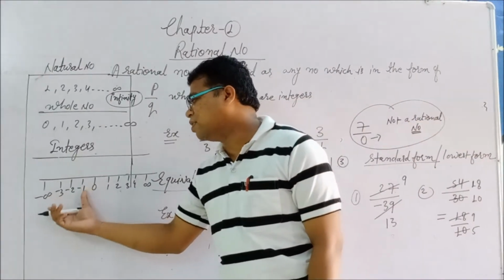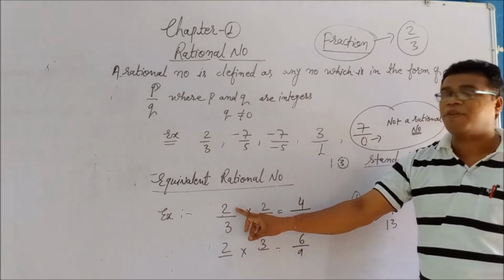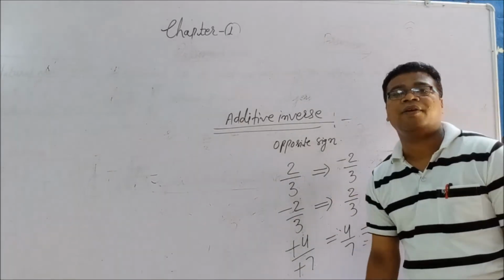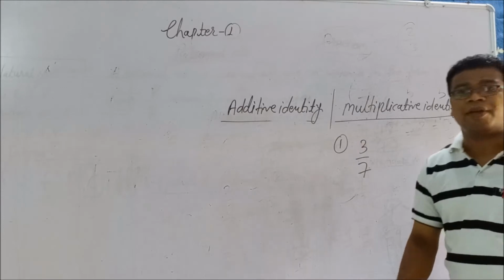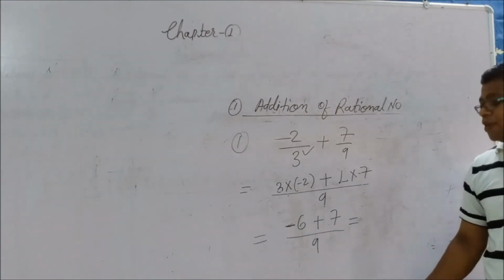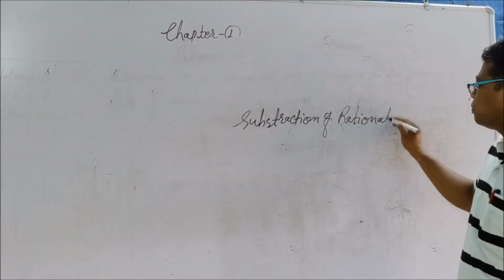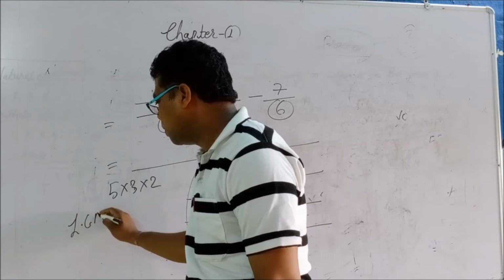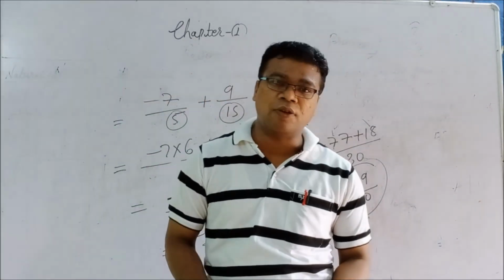Rational Number 1 Class VIII Maths.Chapter 1